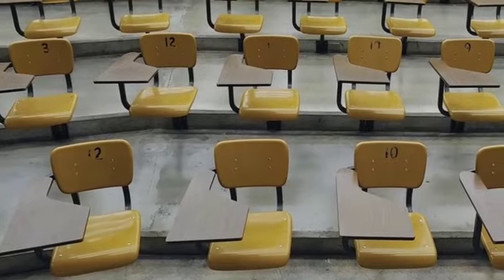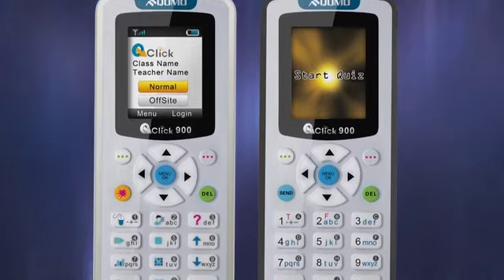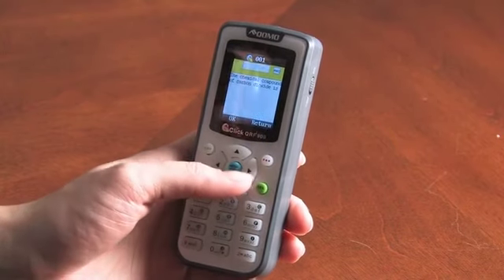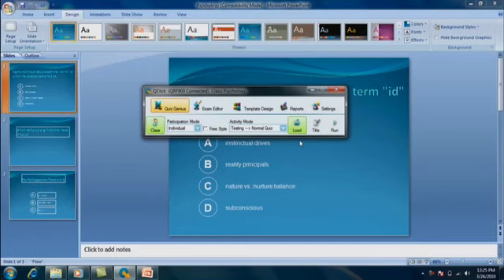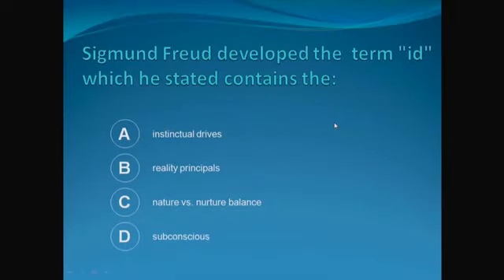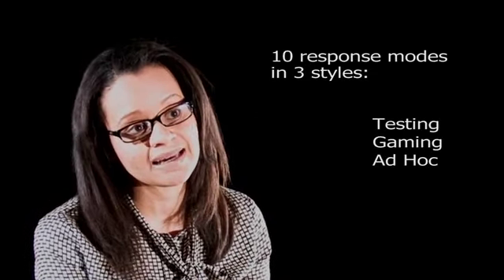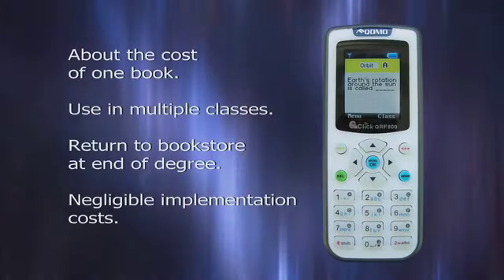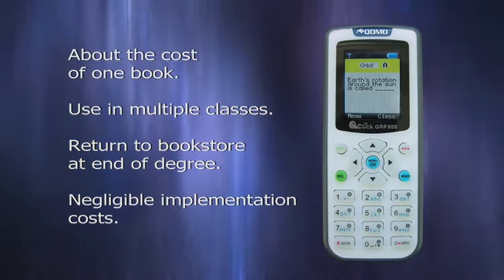QOMO QClick: Overview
Overview of QOMO QClick Student Response System and how it benefits the Teacher and Students.